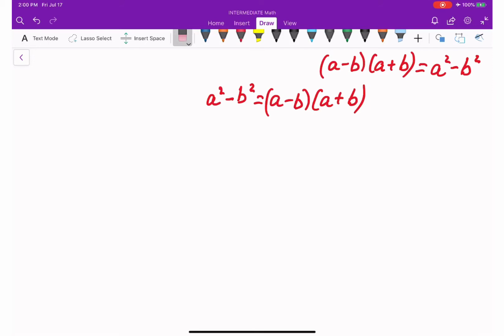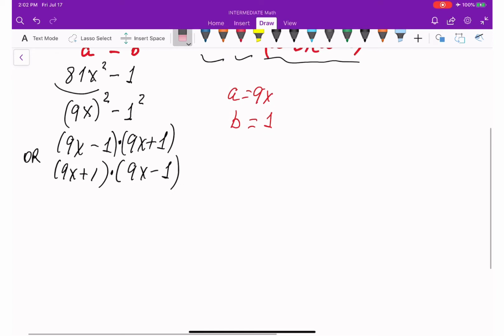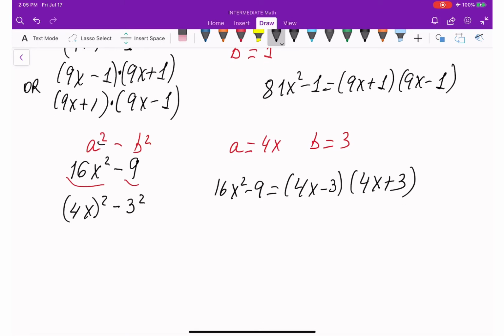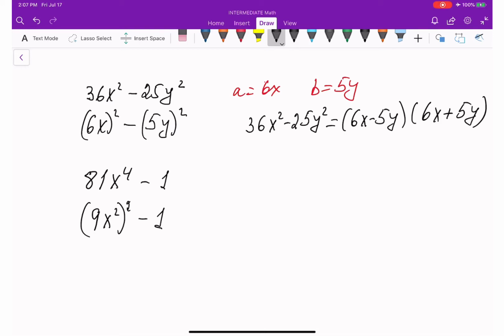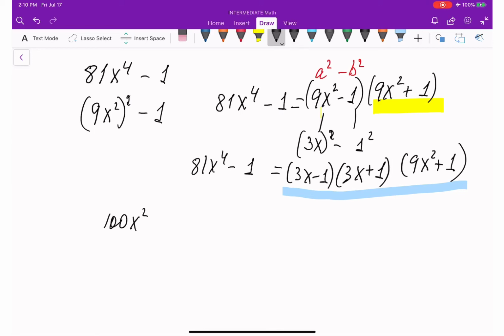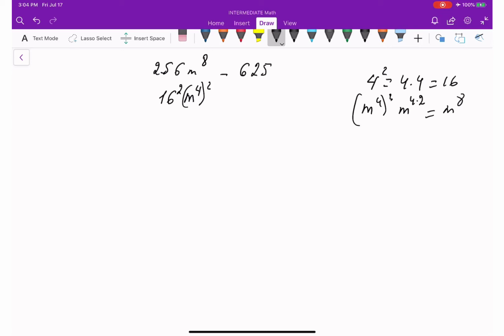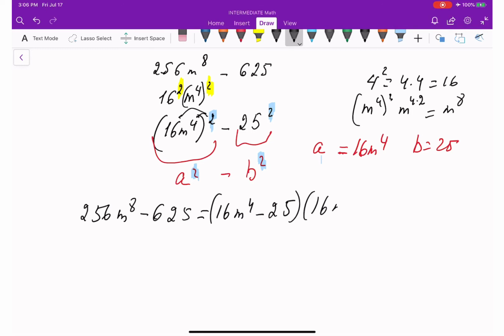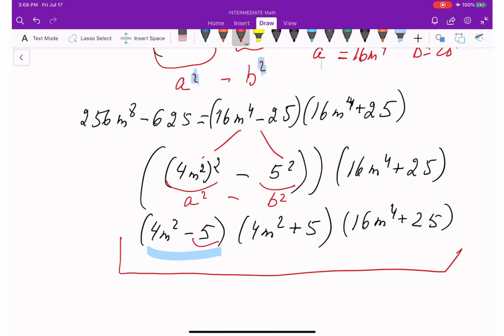Intermediate Math_K: WEEK 3: Ch.6.5 Factoring: difference of two squares ( a^2-b^2)